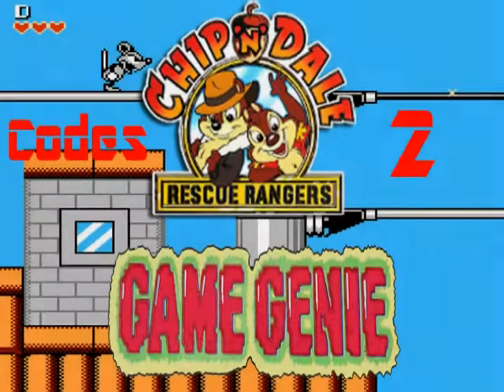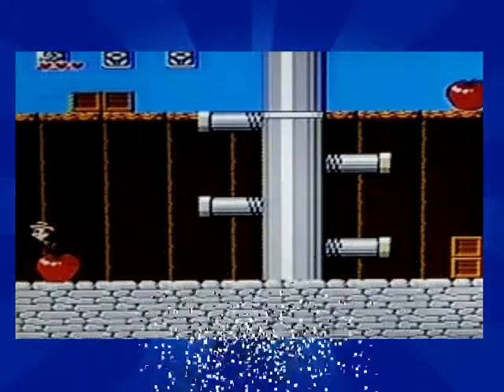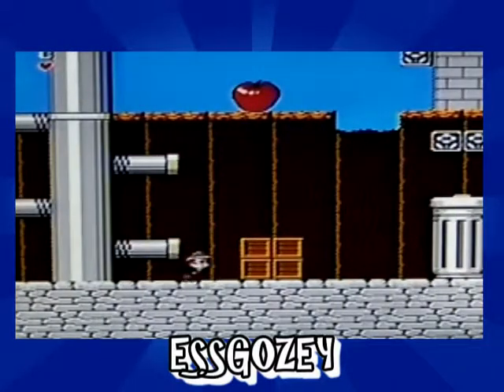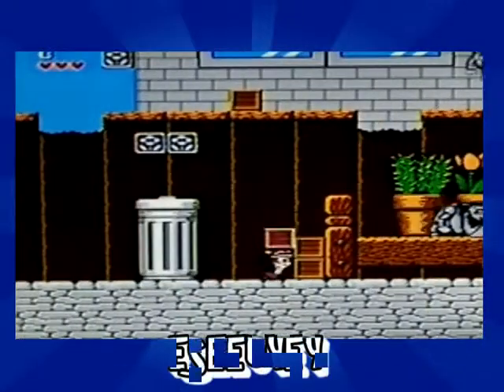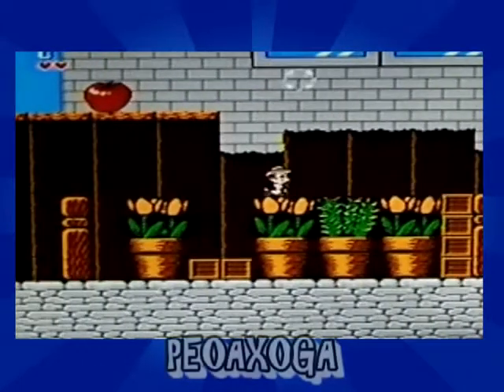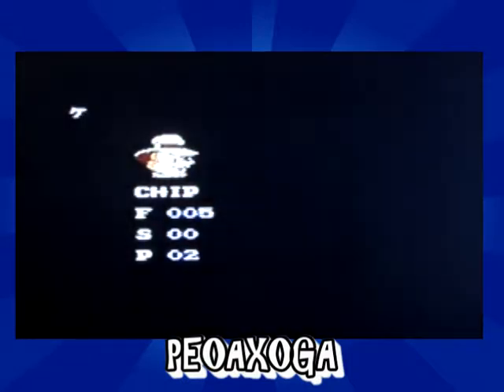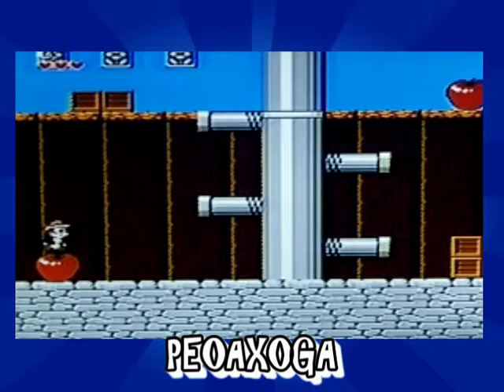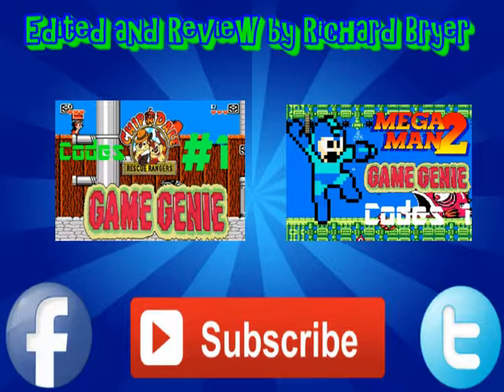Chip 'n Dale Rescue Rangers (NES) Game Genie Codes #2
In this episode we look at some more Game Genie codes for Chip and Dale Rescue Rangers!

Find Me On VGCollect!!

Annotations Not Working? Click Here These Work!!!